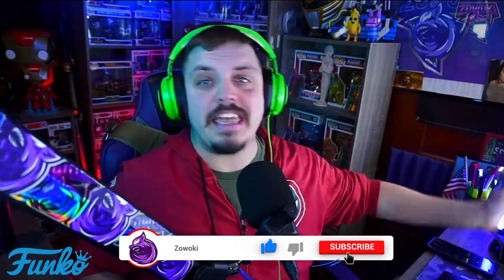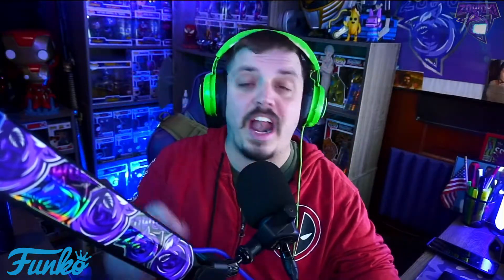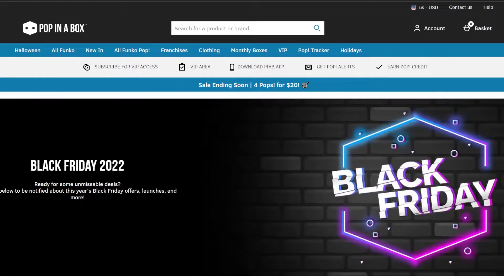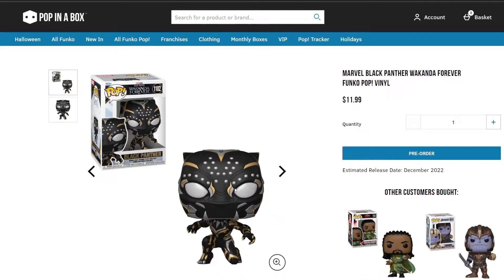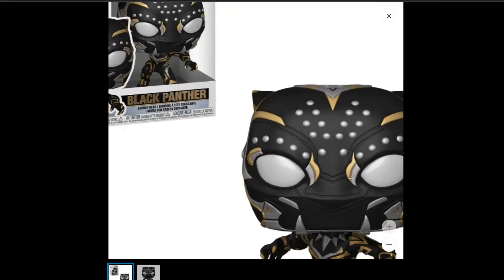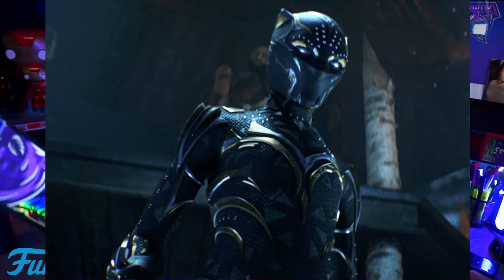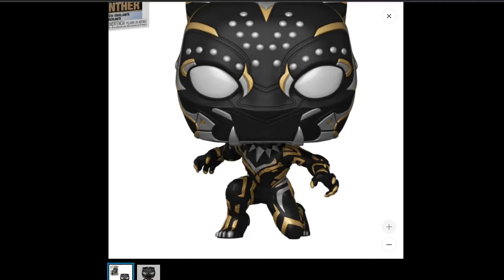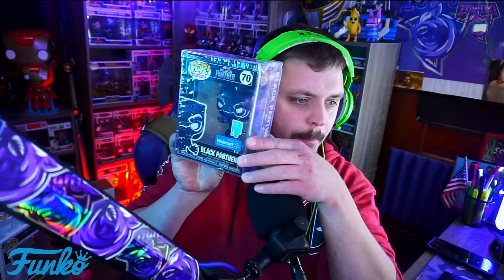*NEW* MARVEL BLACK PANTHER WAKANDA FOREVER & SHE HULK Funko Pops! Preview & Preorder NOW!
Funko Welcomes the New Black Panther for the new film coming out in November in Funko Pop form! Including the She-Hulk in two versions Suited up and dressed up! So it back as we preview these funkos for you to preorder now!

MARVEL SHE-HULK: ATTORNEY AT LAW FUNKO POP! VINYL

MARVEL SHE-HULK GALA DRESS FUNKO POP! VINYL

MARVEL BLACK PANTHER WAKANDA FOREVER FUNKO POP! VINYL